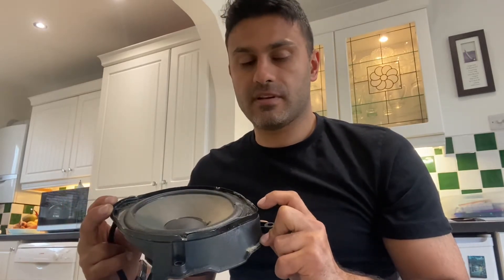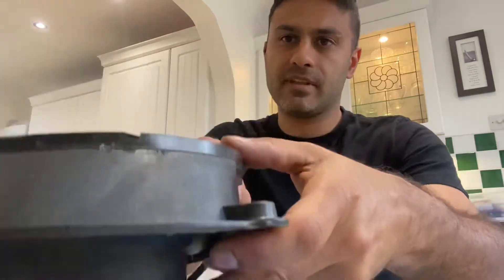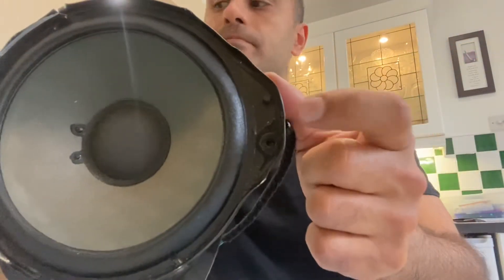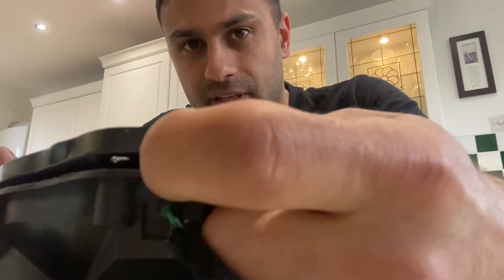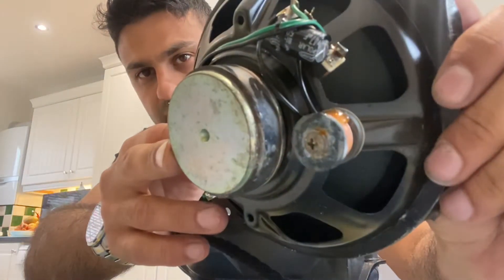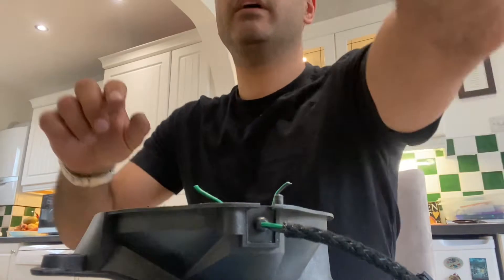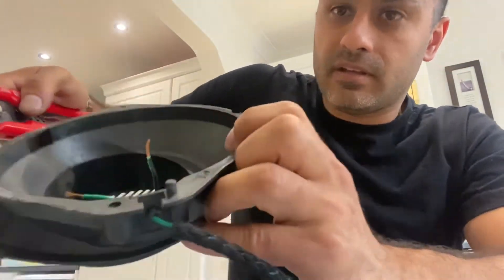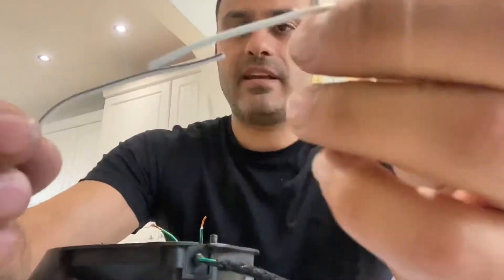R170 SLK Front Speaker Replacement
This video shows how to pull apart a front speaker fro the R170 first generation SLK and replace it with a new speaker.